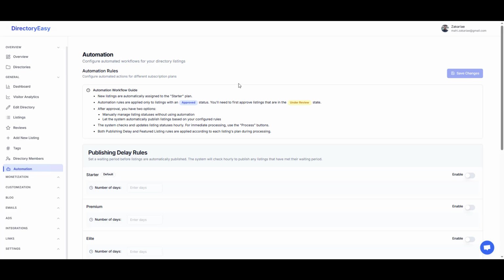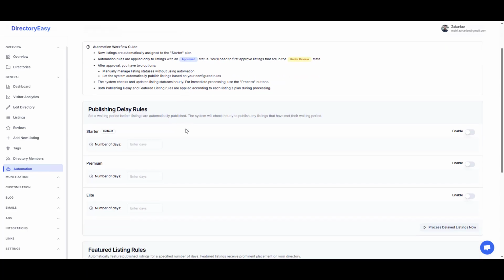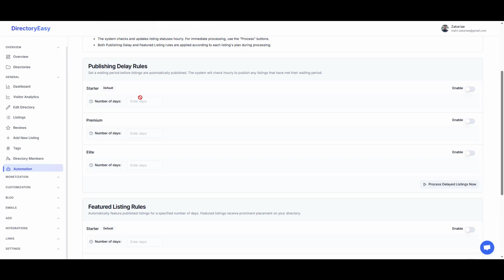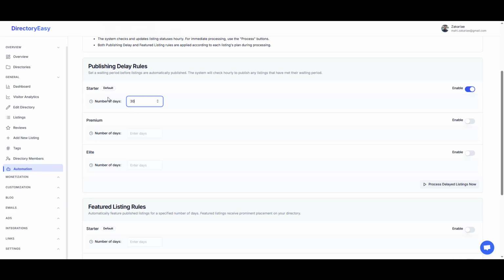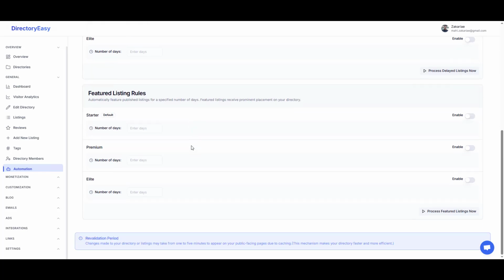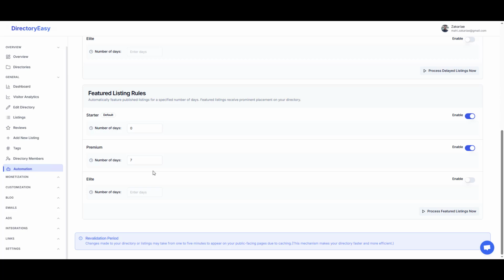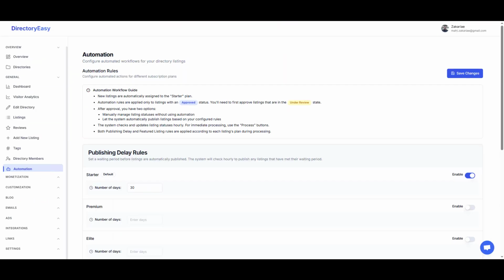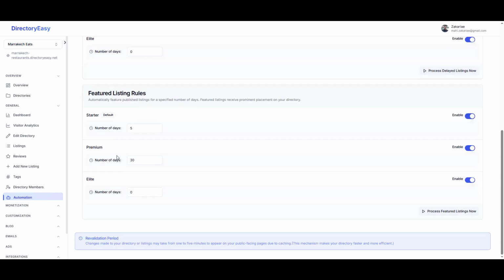DirectoryEasy Tutorial 7: Automation & Workflow Management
In this video, I'll show you how to use Automation to streamline your directory management with powerful workflow rules. Automation is where DirectoryEasy truly shines, letting you set up automated workflows for publishing delays and featured placements based on subscription plans.

You'll learn how the automation system works with listing statuses. When someone submits a new listing, it's automatically assigned to the "Starter" plan. Automation rules only activate for listings with an Approved status, so you'll need to approve listings before any automation kicks in. Once approved, you can choose to manage listings manually or let the system automatically handle publishing based on your configured rules.

The system runs checks every hour to update listing statuses, but you can use "Process" buttons to trigger immediate processing when needed. Both Publishing Delay and Featured Listing rules work together during processing and are applied based on each listing's subscription plan.

In the Publishing Delay section, you'll see how to set waiting periods before listings go live. This is useful for monetizing your directory - free listings wait a set period (like 30 days) before publishing, while upgraded listings publish immediately. Simply toggle the feature on for each plan and set the number of days.

The Featured Listing rules control how long listings get premium placement at the top of search results or in slider sections. Set the number of days for each plan - for example, a Premium plan might feature listings for 30 days while a Starter plan features them for 5 days. This creates clear incentives for users to upgrade their subscriptions.